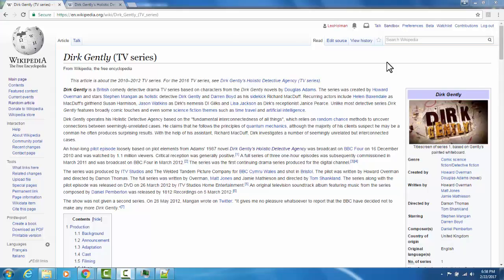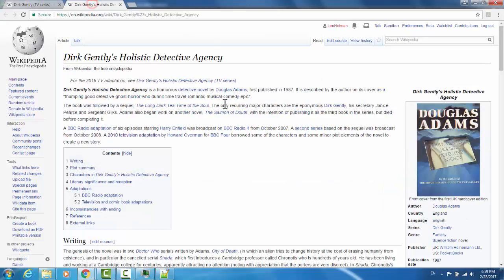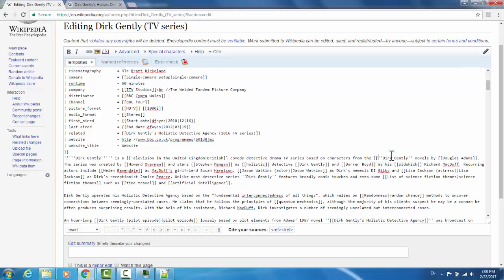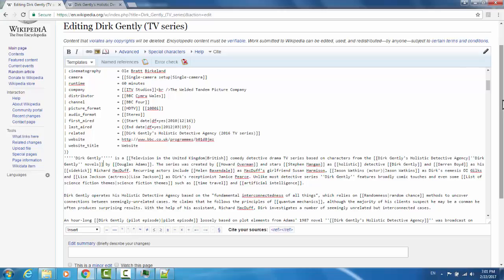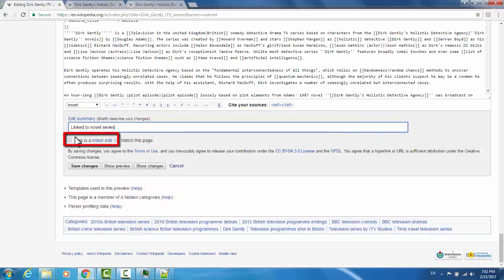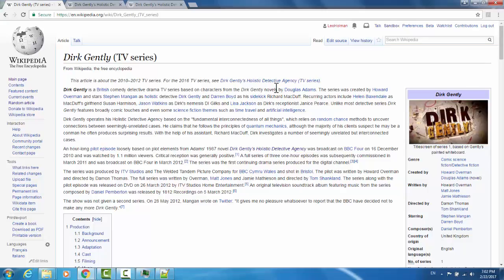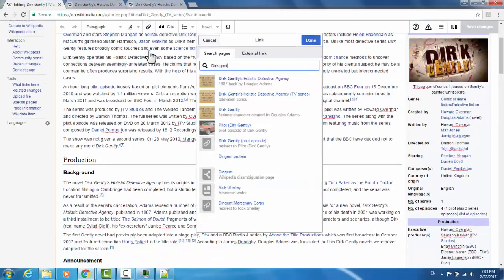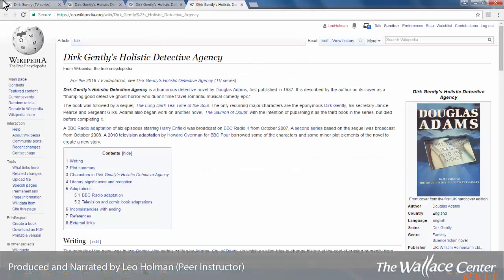Wikipedia: Differences Between Edit Source and Visual Editor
This video illustrates the key differences between editing Wikipedia in the two different available methods.